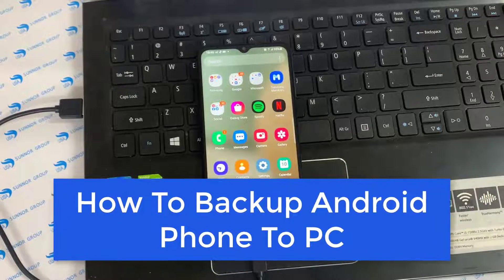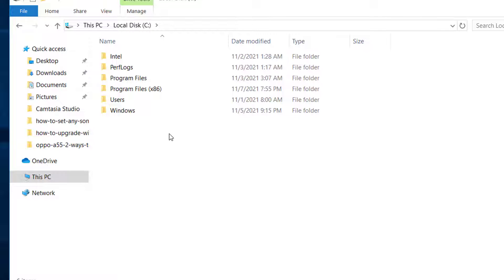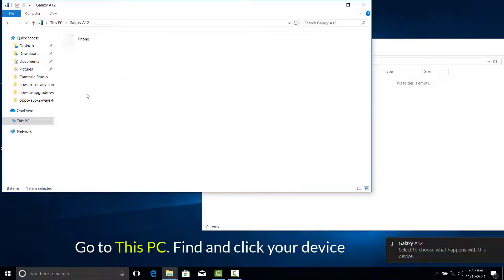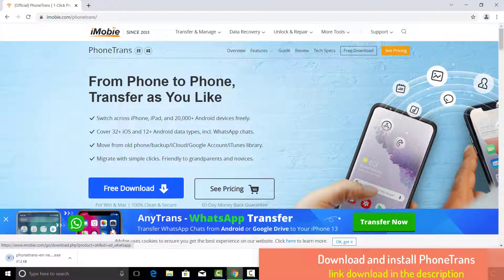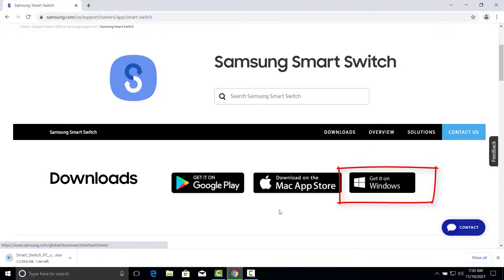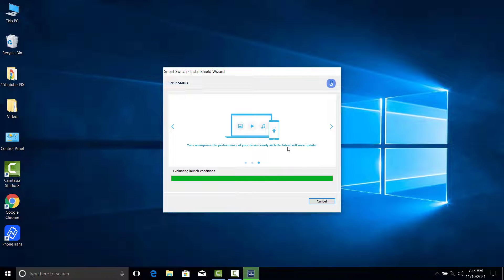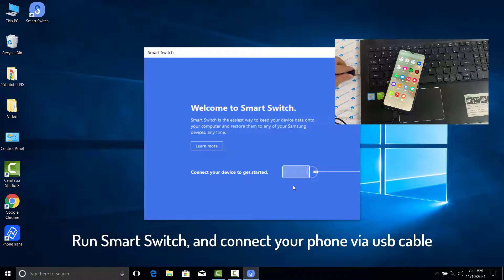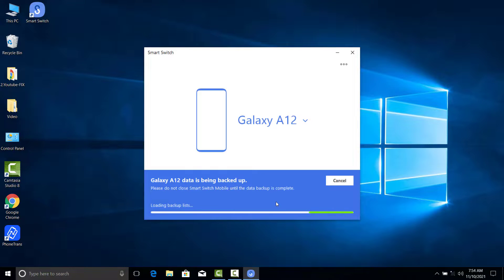How To Backup Android Phone To PC (Samsung Supported) (3 Methods)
This video will show you how to backup Android phone to Windows PC or laptop.
Method 1. Backup Android phone to PC manually
Method 2. Backup Android phone to PC with PhoneTrans
Method 3. Back Up Samsung Phone To PC via Smart Switch